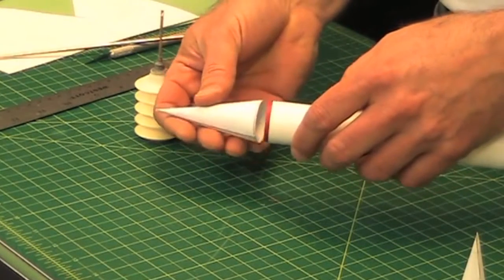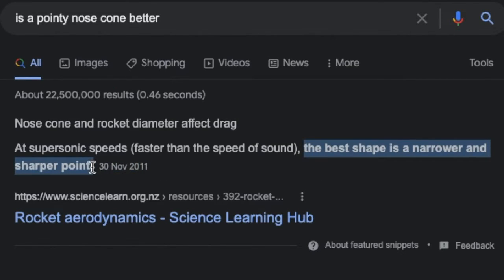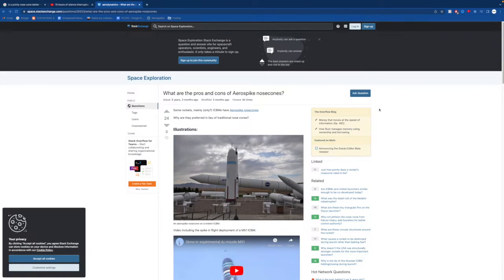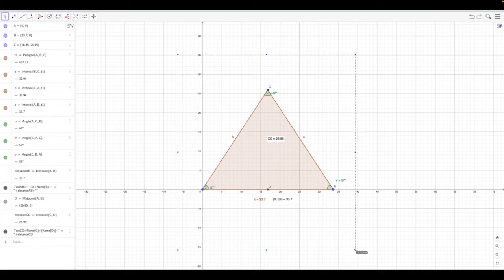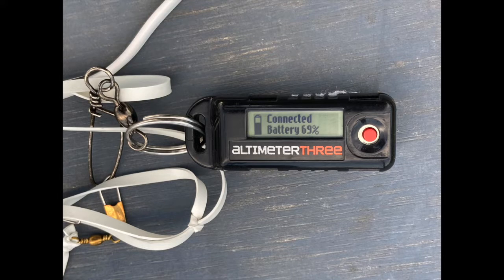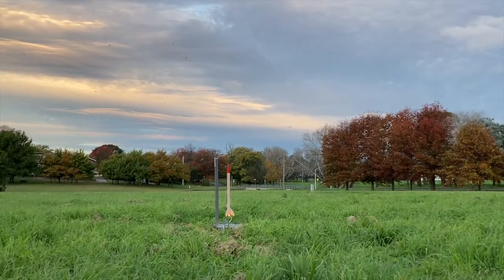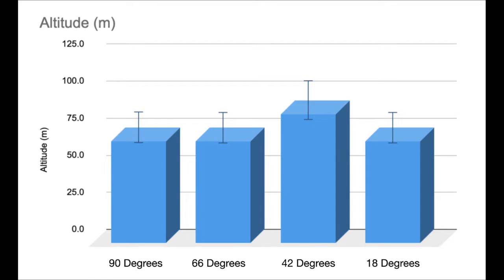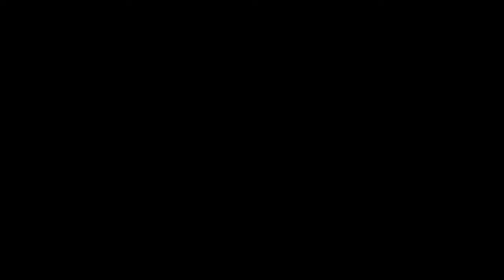Which Nose Cone Shape Works Best?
In this video I'll be testing out 4 different conical nose cones to break the stigma that pointier equals better.

Chapters:
0:00 Intro
1:00 Experimental design
2:17 Launches
7:47 Results
8:47 Outro

Thank you Isabelle Laing for filming and taking photos for the launch!